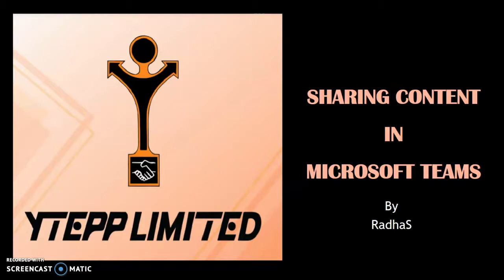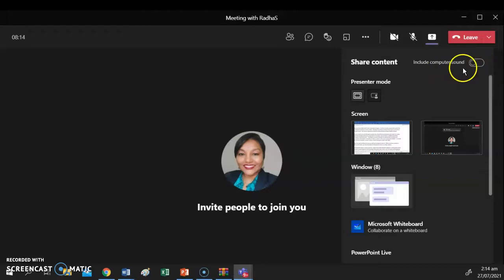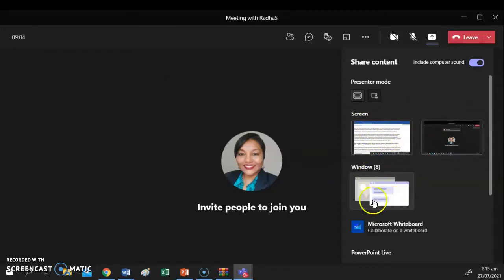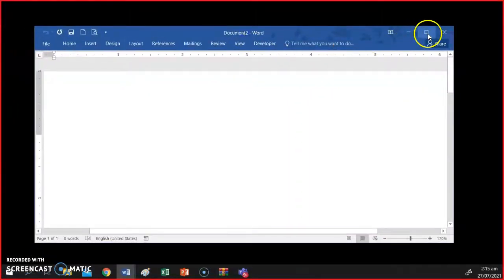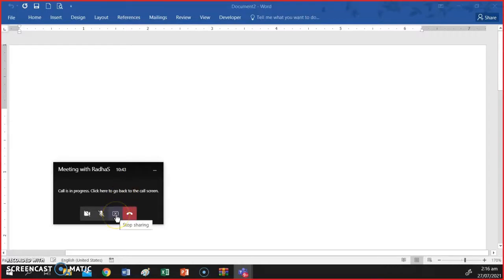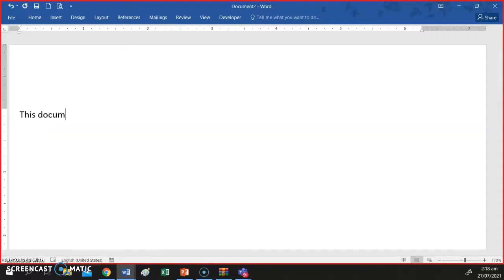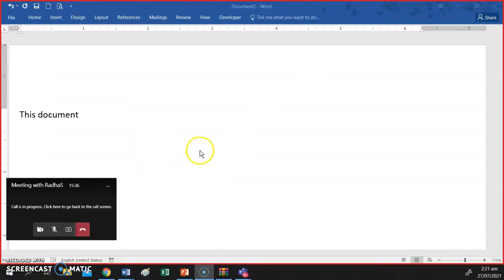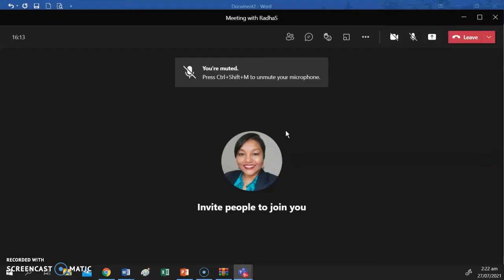Sharing Content in Microsoft Teams Final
This video demonstrated how to share content in Microsoft Teams as well as the difference between sharing a screen and sharing an App window.